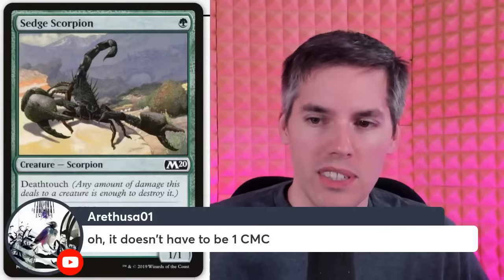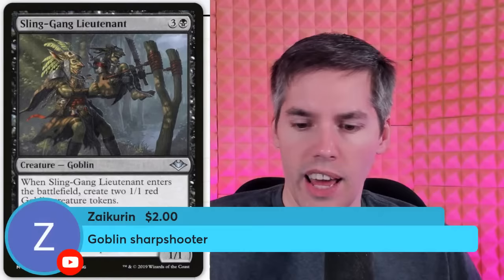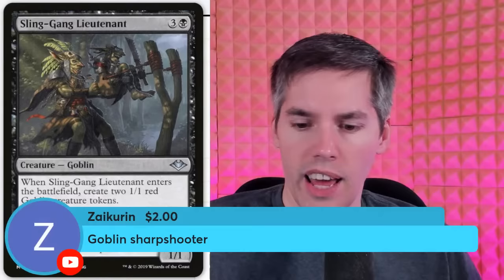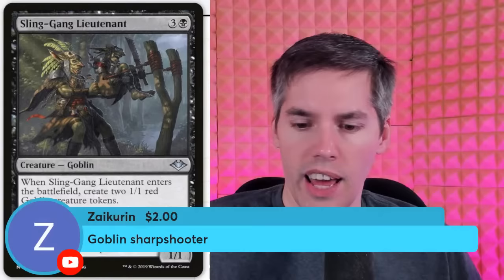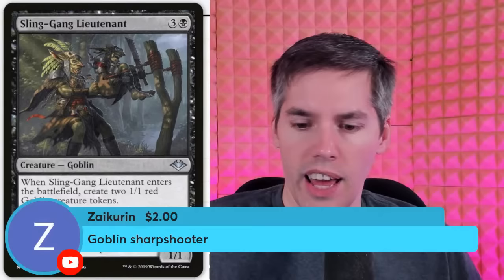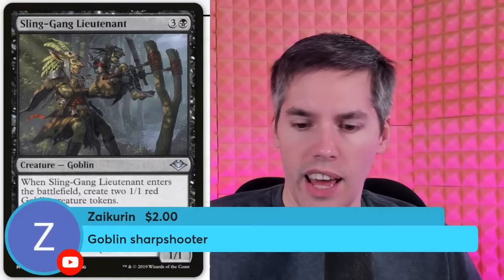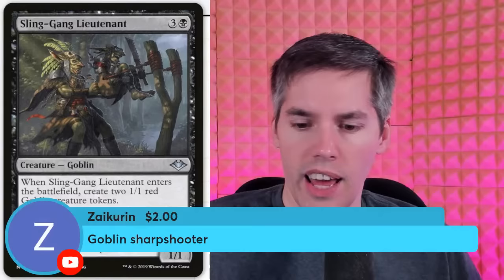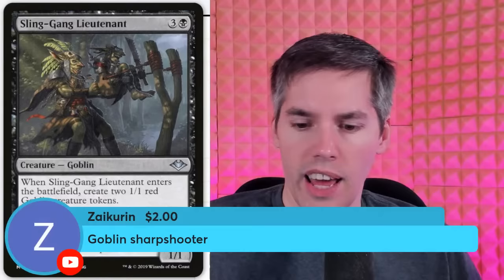Most Dangerous 1/1 Creatures in Magic: The Gathering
Follow my other socials here!

Welcome to Coffee and MTG, the morning LIVE STREAM running Mon-Fri 11am-12pm CST.

Nikachu
Winnipeg, MB
R3T5T5, Canada